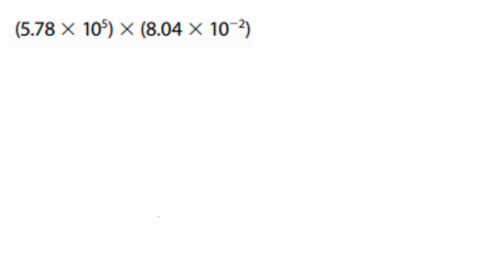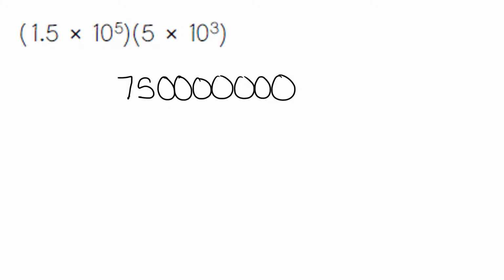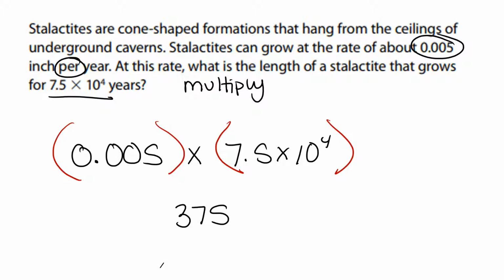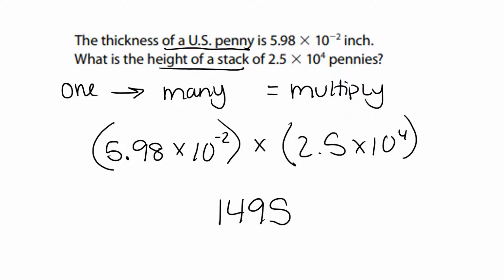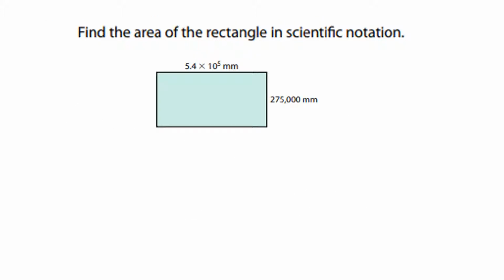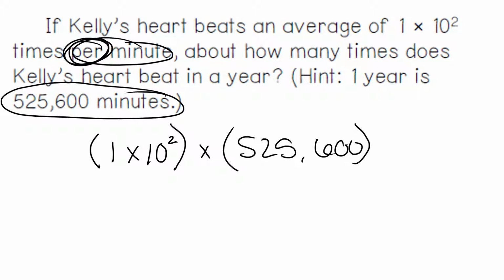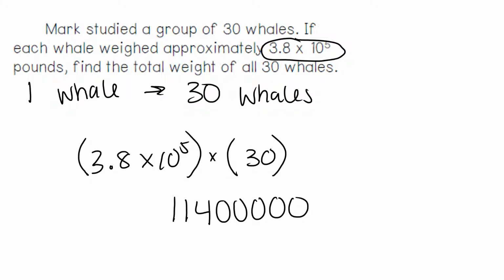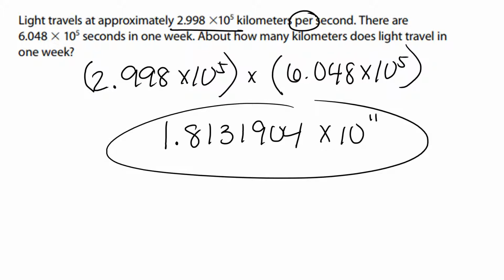Multiplying in Scientific Notation Instructional Video